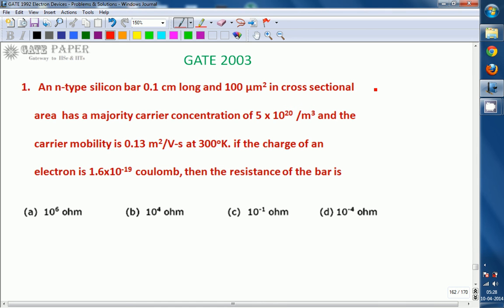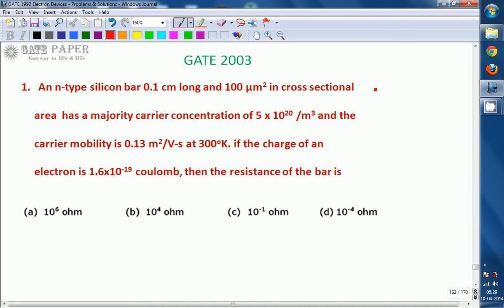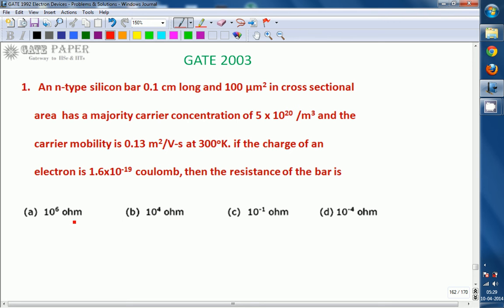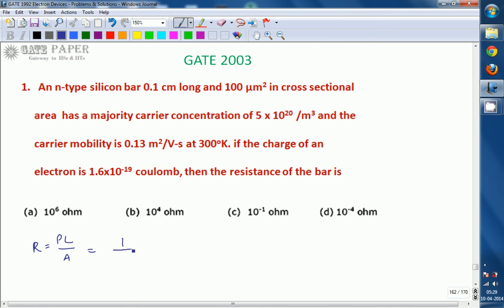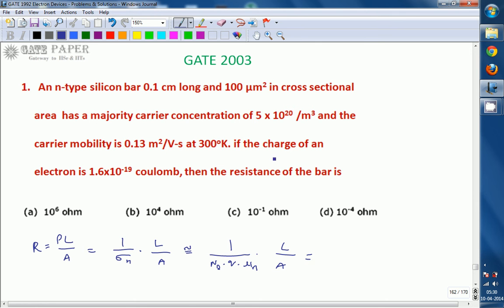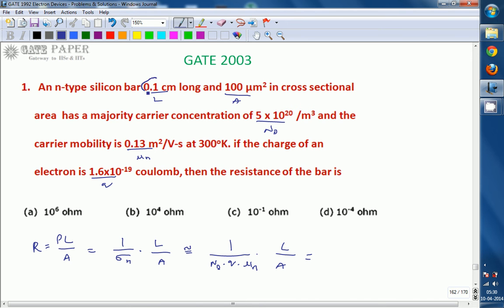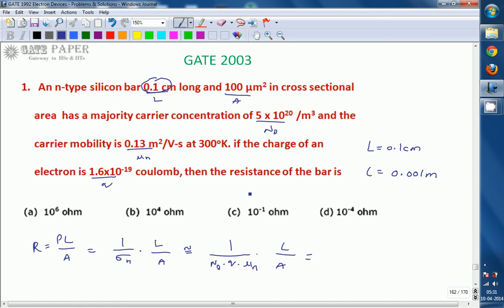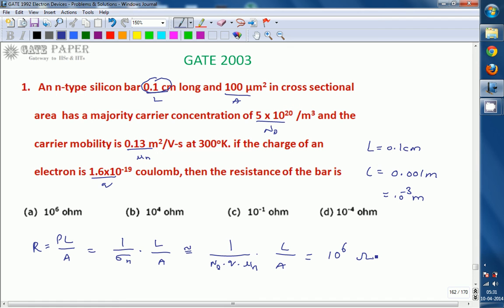GATE 2003 ECE Resistance of given semiconductor bar